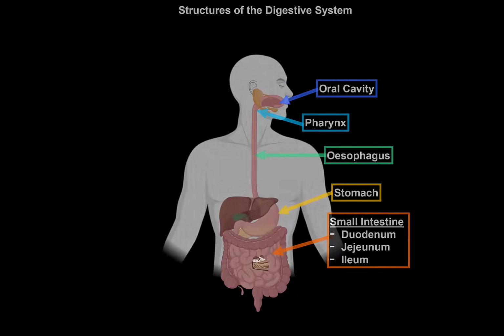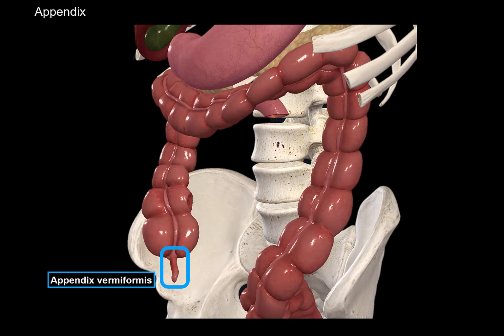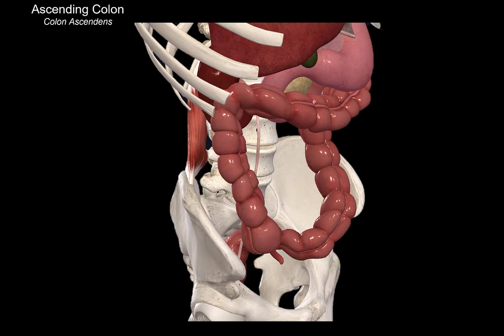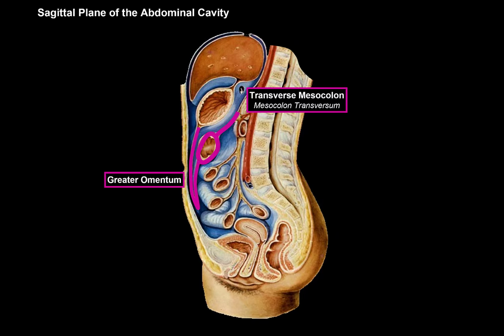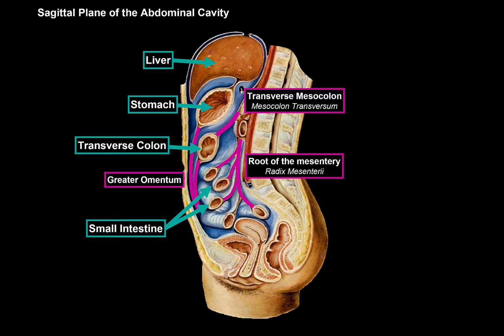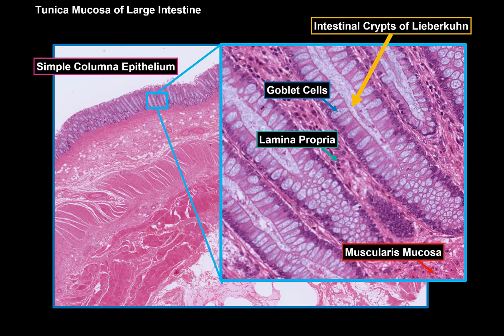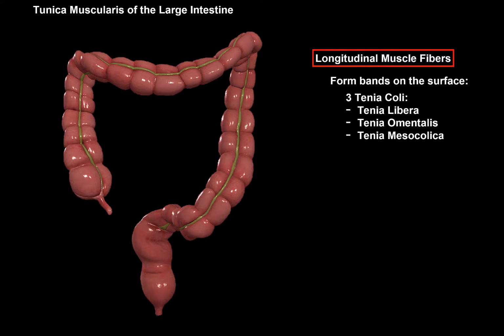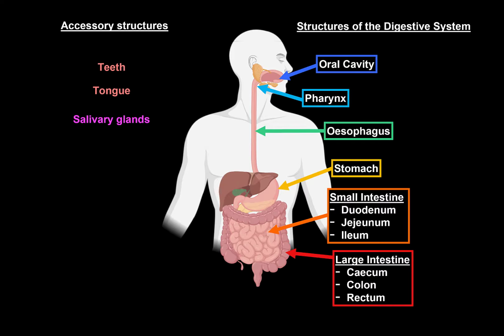Large Intestine Anatomy (Parts, Topography, Layers)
Content:
0:00 Introduction
0:32 Small Intestine Overview
1:44 Caecum
3:10 Appendix
5:33 Ascending Colon
6:45 Transverse Colon
9:52 Descending Colon
11:33 Sigmoid Colon
12:26 Rectum
13:54 Layers of Large Intestinal Wall

Large Intestine Overview:
 - Intestinum Crassum
 - Starts at End of Ileum and Ends at Anus
 - Length of Large Intestine: 1-1.65 meters Long
 - Function:
  ○ Absorption of water and electrolytes
 - Parts:
  ○ Caecum
  ○ Appendix
  ○ Ascending Colon
  ○ Transverse Colon
  ○ Descending Colon
  ○ Sigmoid Colon
  ○ Rectum

Caecum:
 - Topography:
  ○ Holotopy: Right Inguinal Region
 - Size: 6-8 cm long and 7-7,5 cm wide
 - Ileal Orifice (ostium ileale)
 - Ileocecal Valve

Appendix Veriformis:
 - 2-4cm long and 0,5-1cm wide
 - Orifice of Veriform Appendix (Ostium Appendicis Veriformis)
 - Positions of the Appendix:
  ○ Caudal Position (40-50%)
  ○ Medial Position (17-20%)
  ○ Lateral Position (17-20%)
  ○ Posterior Position (9-13%)
  ○ Anterior Position (very rarely)

Appendicitis:
 - Inflammation of the appendix
 - May cause peritonitis
 - McBurney's Point
 - T10 Dermatome. Umbilical pain in early stage

Ascending Colon (Colon Ascendens):
 - 12-20cm long
 - Topography:
  ○ Holotopy: Right Lateral Region and Right Hypochondriac region
  ○ Syntopy:
   § Anteriroly: Anterior abdominal wall
   § Laterally: lateral abdominal wall
   § Posteriorly: right kidney, Quadratus Lumborum, Transverse Abdominal Muscle

Transverse Colon (Colon Transversum):
 - 30-80cm long
 - Topography:
  ○ Holotopy:
   § Right Colic Flexure (Flexura Coli Dextra) in Right hypochondriac Region
   § Umbillical Region
   § Left Colic Flexure (Flexura Coli Sinistra) in Left Hypochondriac region
  ○ Skeletopy: L2 - L1 (Left colic flexure higher than right colic flexure since the left colic flexure is helt by phrenocolic ligament)
  ○ Syntopy: Transverse Mesocolon, Greater Omentum.

Descending Colon (Colon Descendens)
 - 15-20 cm long
 - Topography:
  ○ Holotopy: Left Lateral Region, Left Iliac Fossa (fossa iliaca sinistra)
  ○ Syntopy: Small intestine, left kidney, quadratus lumborum, abdominal wall.
  ○ Ascending and descending colon: Mesoperitoneal Viscera - partly covered by peritoneum

Sigmoid Colon (Colon Sigmoideum):
 - 15-80 cm long
 - Left Ilac Fossa to the Sacroiliac Joint (art. Sacroiliaca)
 - Continues into rectum
 - Helt in position by root of the mesentery (radix mesenterii)

Rectum:
 - 15-20cm
 - Sigmoid Colon, anteriorly of sacrum
 - Sacral Flexure (flexura sacralis)
 - Perineal Flexure (Flexura perinealis)
 - Rectal Ampulla (ampulla recti)
 - Anal Canal (Canalis Analis)
 - Anus

Layers of Large Intestinal Wall:
 - Tunica Mucosa
  ○ Simple Columnar Epithelium
  ○ Goblet Cells
  ○ Intestinal Crypts
  ○ Lamina Propria
  ○ Lamina Muscularis Mucosa
  ○ Semilunar folds of the colon (plicae semilunares coli)
  ○ Solitary lymph nodules
  ○ Aggregated lymph nodules
  ○ Superior Transverse Fold (plica transversalis recti superior)
  ○ Middle Transverse Fold (Plica transversalis recti media)
  ○ Infrior Transverse Fold (Plica transversalis recti inferior)
  ○ Anal Columns (columnae anales)
  ○ Anal Sinuses (sinus anales)
 - Tela Submucosa
  ○ Loose connective tissue and blood vessels
  ○ At anal canal: rectal venous plexuses (hemorrhoidal plexus), hemorrhoidal zone may evolve to hemorrhoids
 - Tunica Muscularis
  ○ Circular muscle fibers
   § Internal anal sphincter
   § External anal sphincter
  ○ Longitudinal Muscle fibers
   § Bands (tenia coli)
   § Tenia Libera (free tenia)
   § Tenia omentalis (omental tenia)
   § Tenia mesocolica (mesocolic tenia)
  ○ Haustra of colon / sacculations (haustrae coli)
  ○ Transverse grooves (sulci transversi)
 - Tunica Serosa
  ○ Intraperitoneal viscera
  ○ Mesoperitoneal viscera